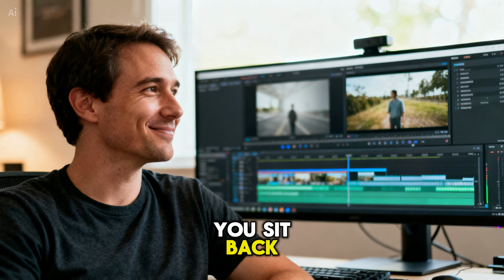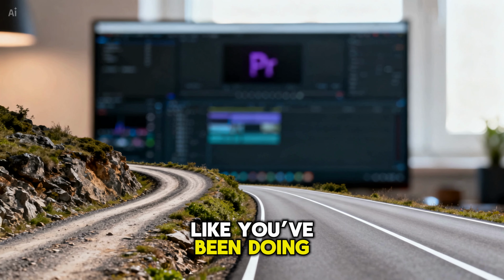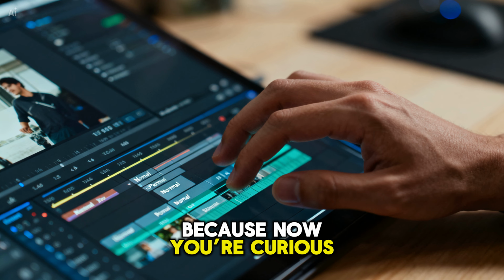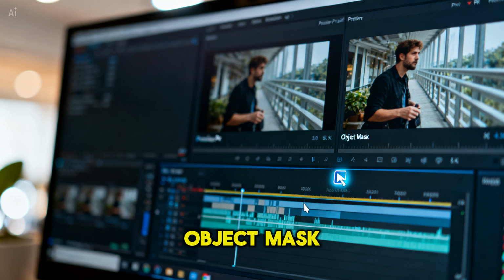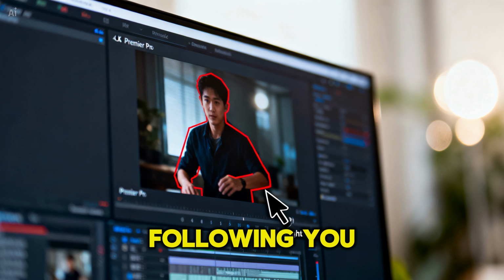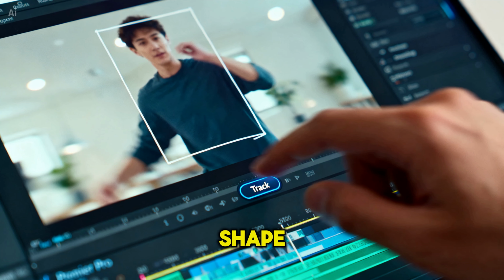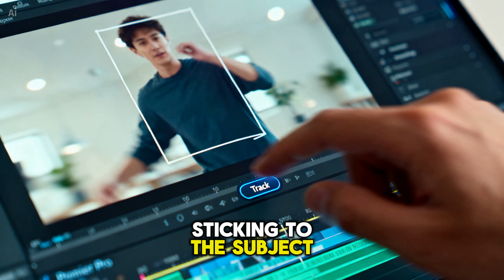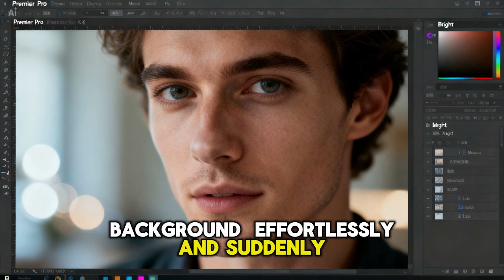Hidden Premiere Pro Features You Didn’t Know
Discover hidden features inside Adobe Premiere Pro that can completely transform your editing workflow.

In this video, you’ll learn powerful tools like text-based editing, auto scene detection, object masking, and master clip settings — all designed to save you time and improve your video quality.

If you're a content creator or video editor, these Premiere Pro tips will help you edit faster and more efficiently.

💬 Comment “HIDDEN” if you learned something new